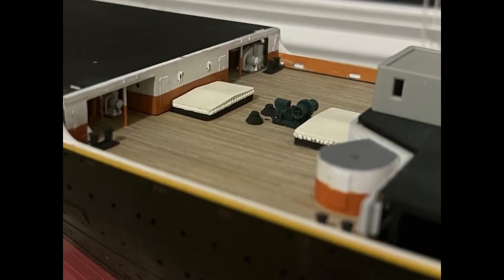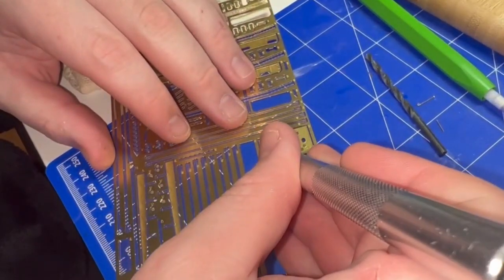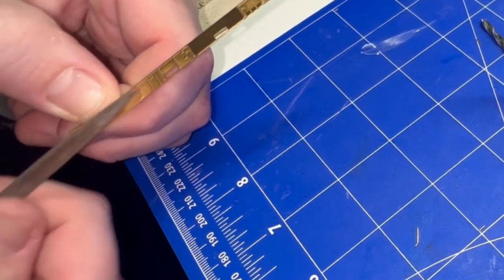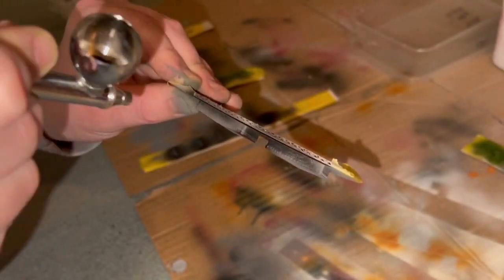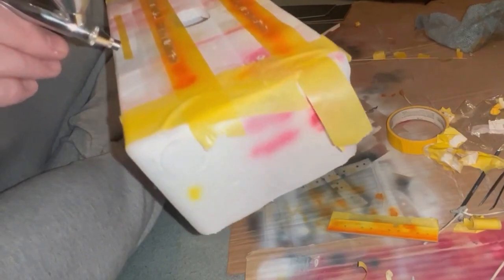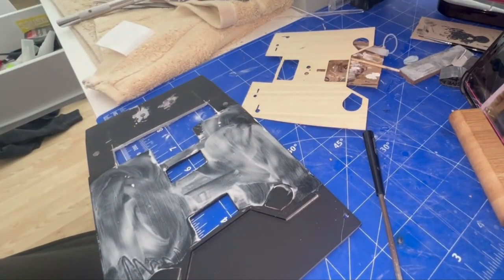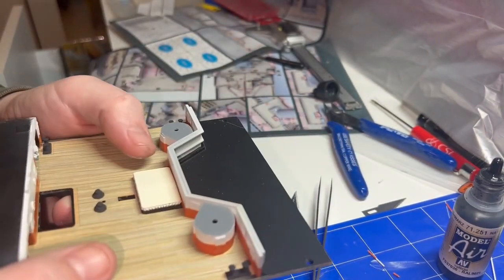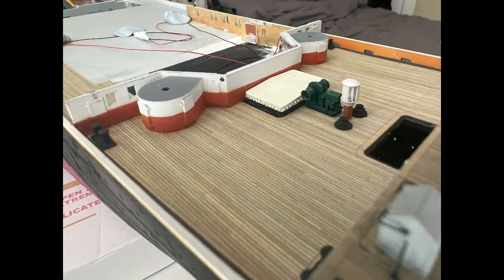RC TITANIC Build 1:200 Scale Part 9 - Aft Well Deck Assembling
Welcome to my Trumpeter 1/200 RMS Titanic Radio Control Conversion Build.
I haven't built a model for over 20 Years and the Trumpeter Titanic is very detailed but I fancied giving this a go and recording it in the hope that others might find my videos helpful rather than a How-To.
In this episode I assemble the well deck